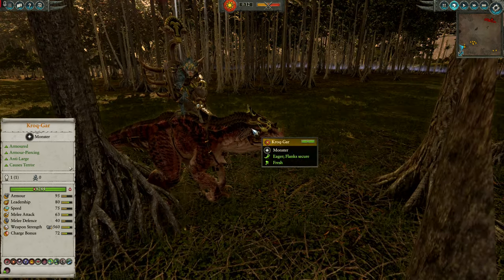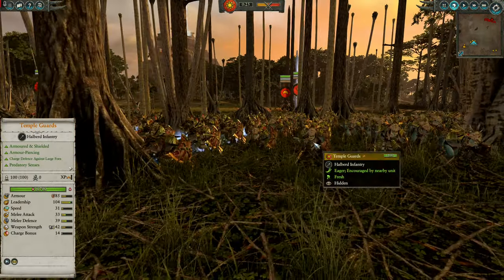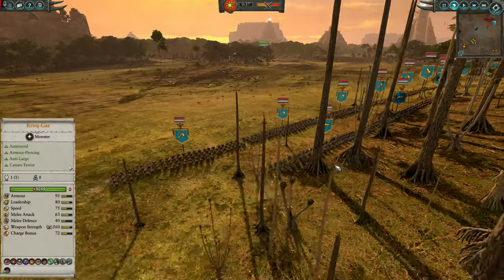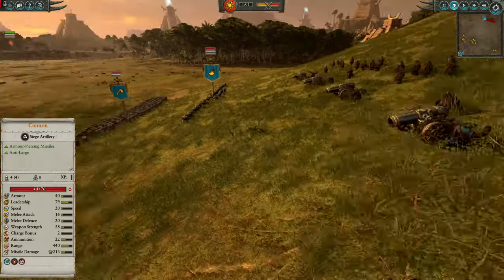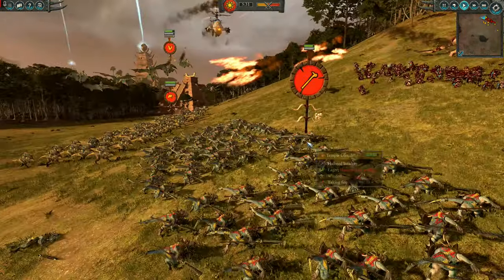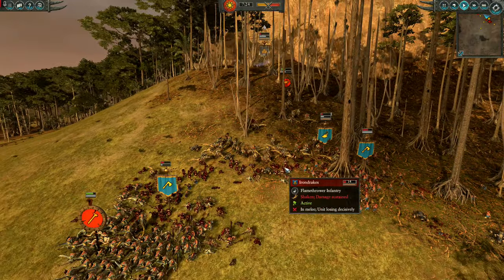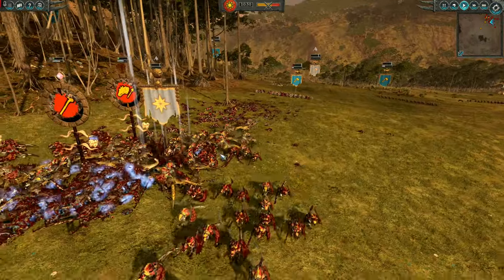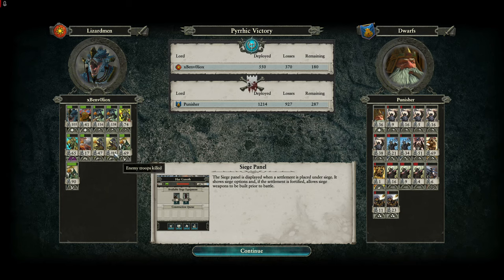Endothermic Napoleon. Lizardmen (xBenv0liox) vs. Dwarfs (Punisher)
Finally get a win with my Lizardmen build-(against a bigger army  in an uphill position no less)-yes-I am basically Endothermic Napoleon.

Haiku:
Outnumbered outgunned
but I've got big dinosaurs
salamanders still routed